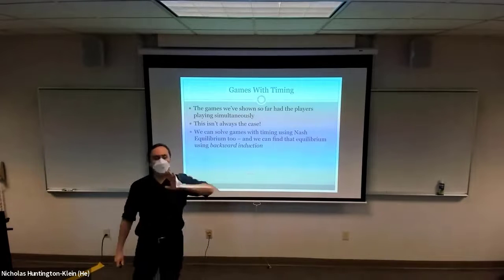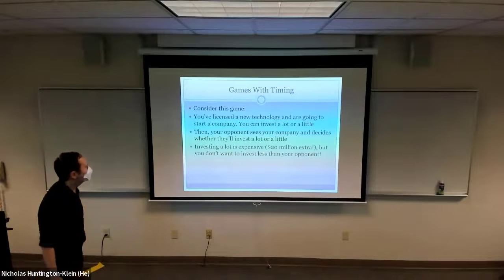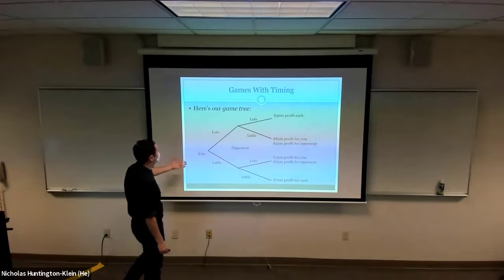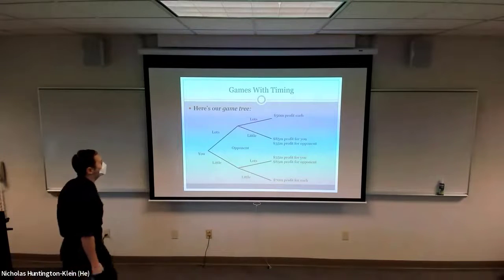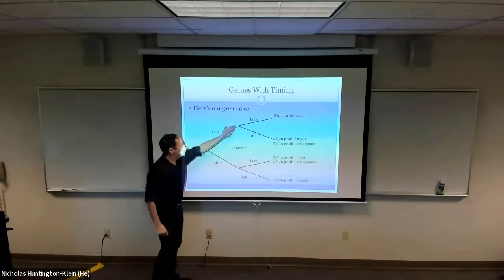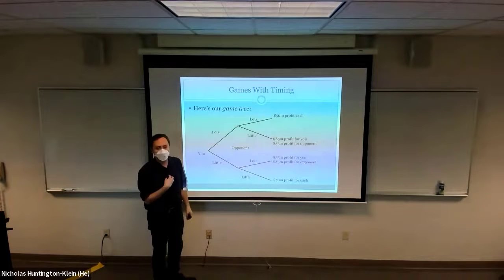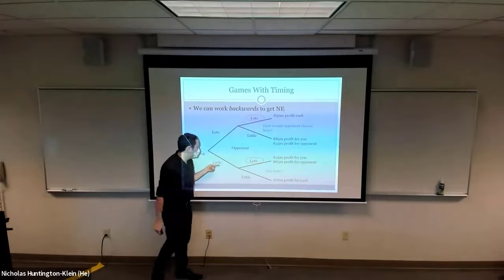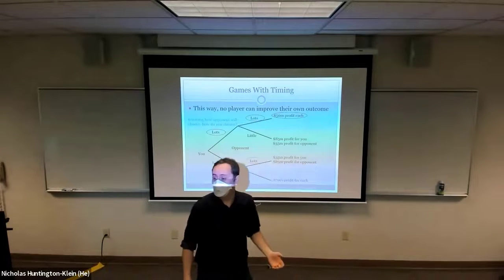Games with Timing (Principles of Microeconomics Week 7 Part 3a)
This video provides an introduction to the concept of games with timing involved, where you see what the other person has done before making your move.

Reading list for Week 7:

Step-by-Step 7.a-7.c, skip 7.c.iv and 7.c.vi